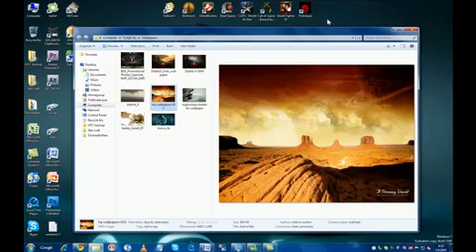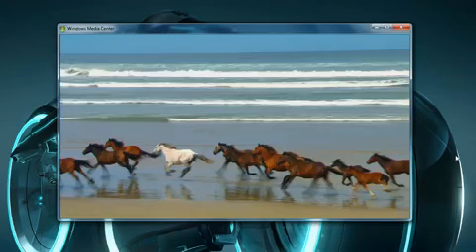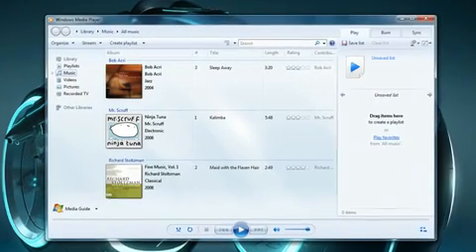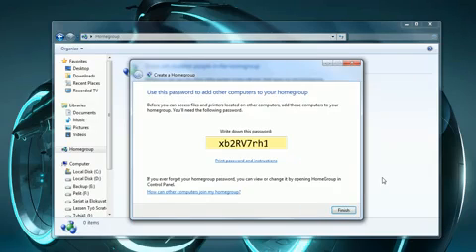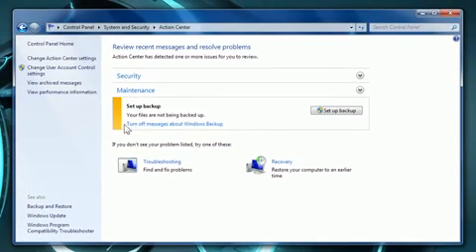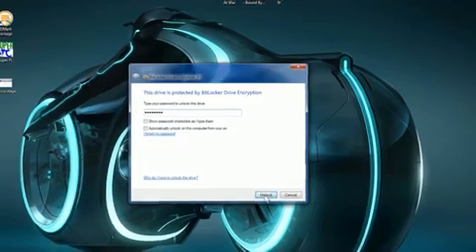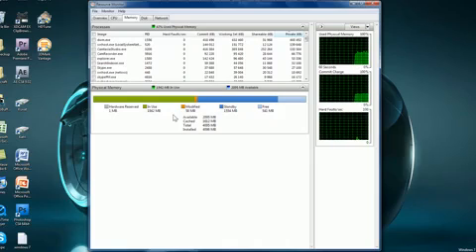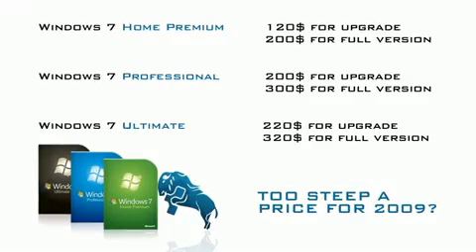Windows 7 Advanced Overview2118